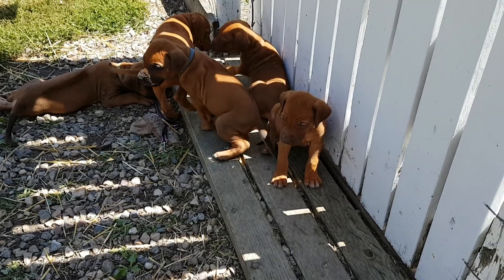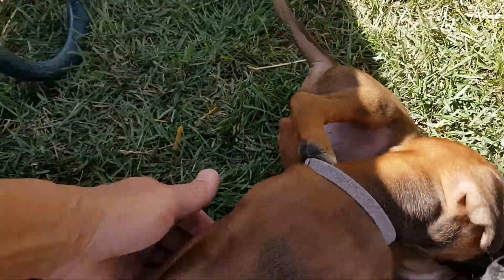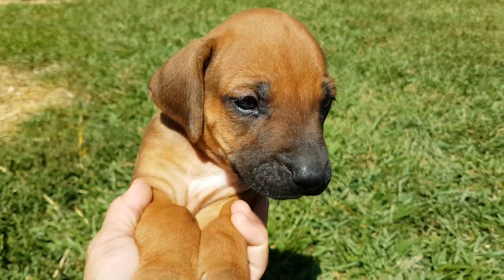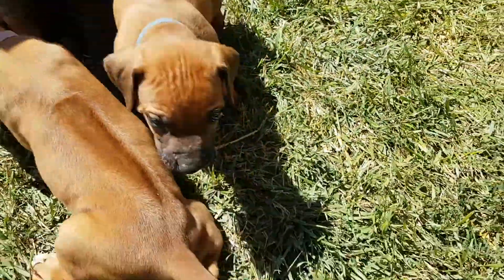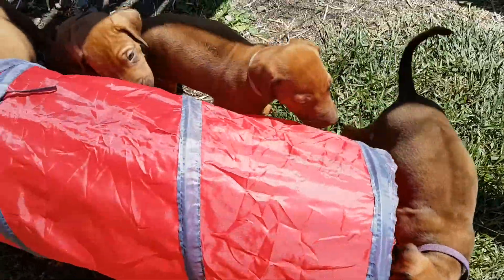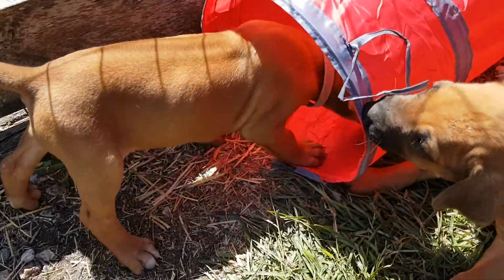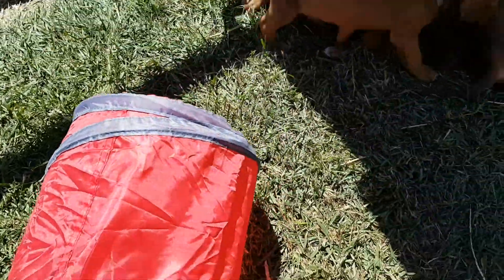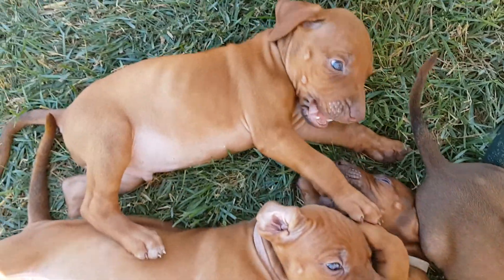5 week old Rhodesian Ridgeback puppies. LOLA X THOR. 7 males, 3 females. Only 5 currently available to reserve. If you are interested in more info or pics, go